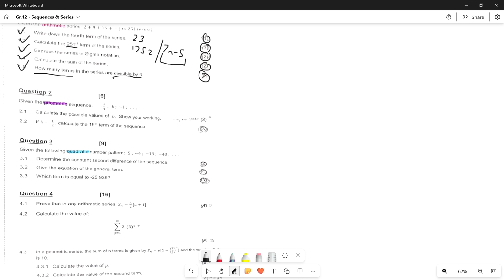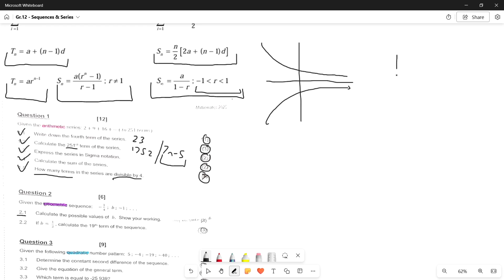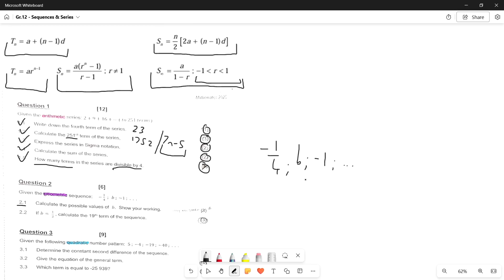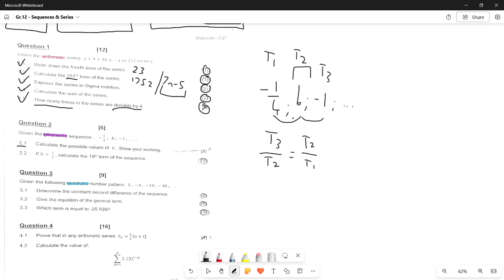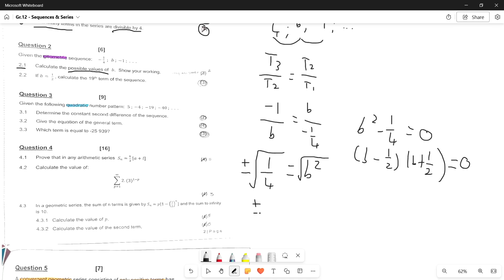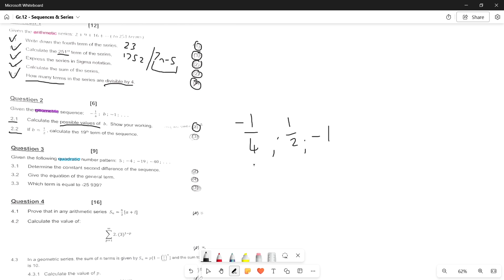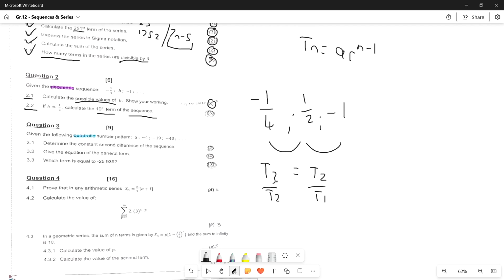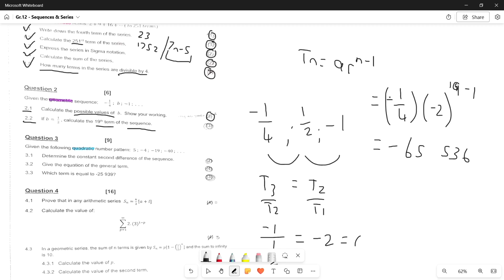Geometric Sequences & Series Made Easy | Grade 12 Math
Grade 12 Math: Geometric Sequences and Series lesson for tests and exams.

If you’re in Grade 12 and preparing for tests or exams, this lesson will help you master geometric sequences and series step-by-step.

In this video we cover:
• Geometric sequences basics
• Ratios
• How to answer test and exam questions

This is perfect for Grade 12 Math students preparing for tests, exams, and final exams.

New Math & Science lessons posted weekly to help you feel confident and prepared.

Timestamps:
00:00 - Q2 (Overview)
00:07 - Q2.1 (Calculate value of B - Using Ratio Formula - Algebra)
03:06 - Q2.2 (If B's value is given - Calculate 19th Term of the Sequence)